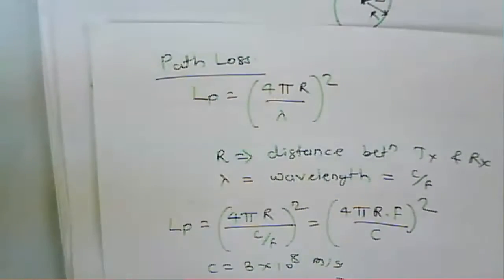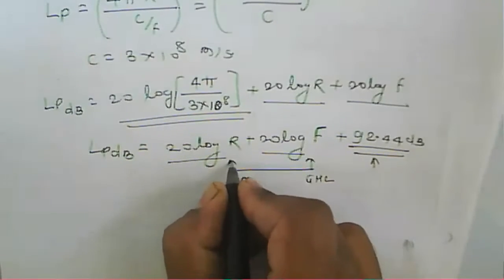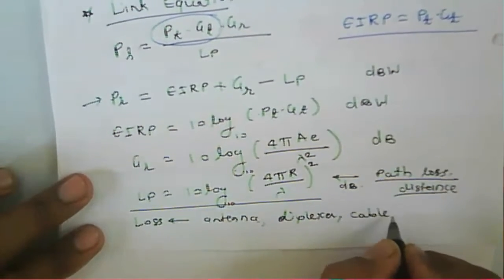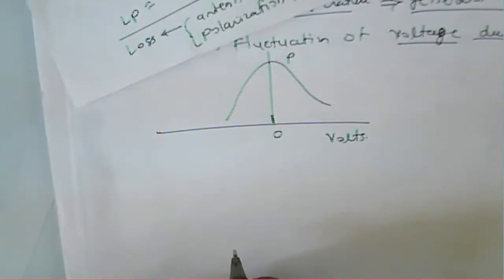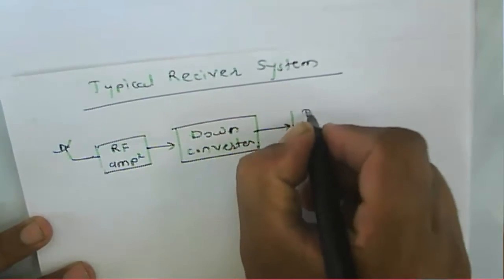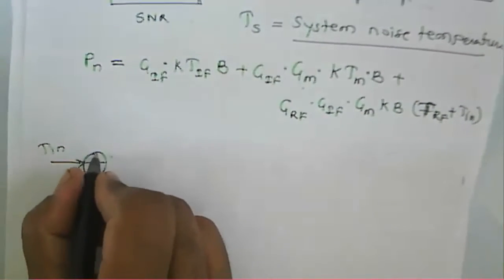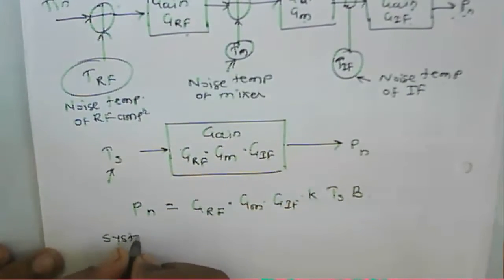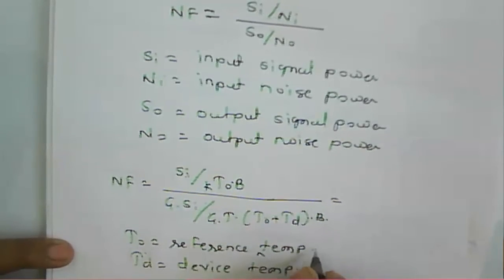Satellite Communication: Lecture 29: Satellite Link Design continued